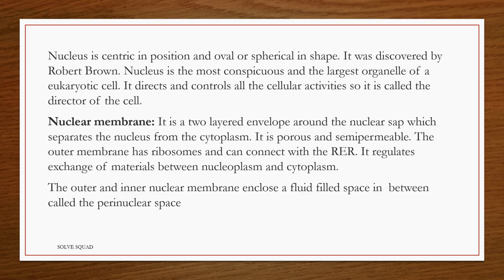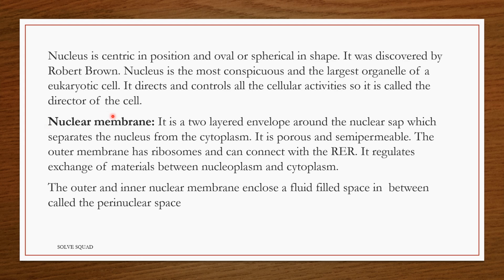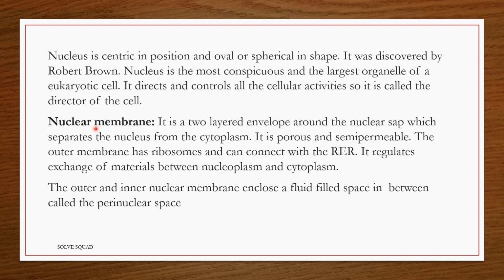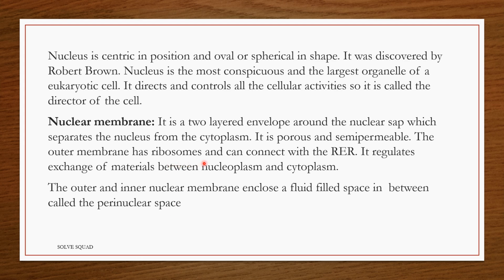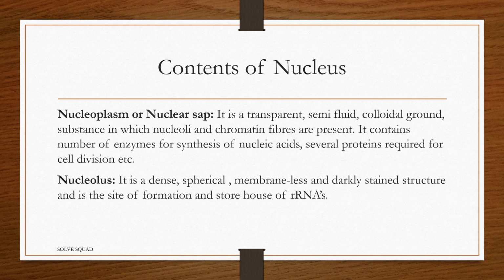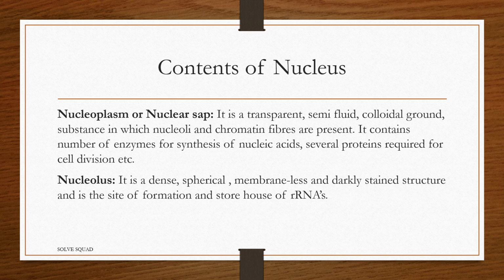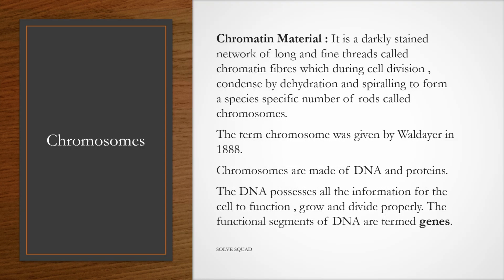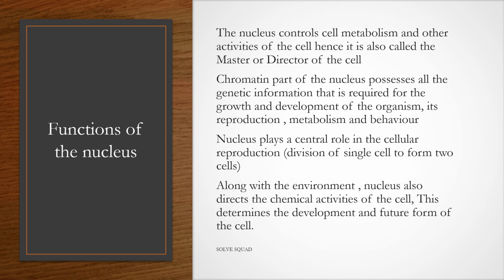Nucleus |Cell Organelles | Cell the Fundamental Unit of Life | Class 9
Hello everyone,
In this video we will be learning about the nucleus which is a vital cell organelle.